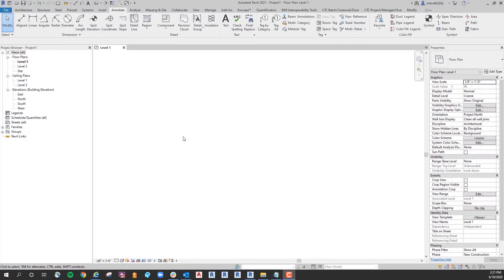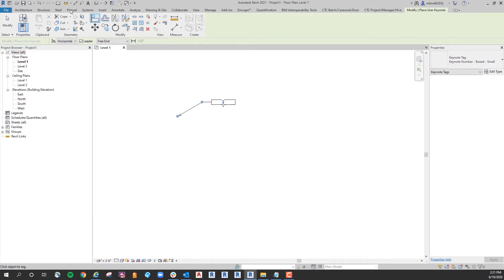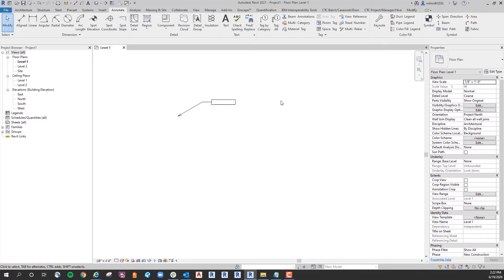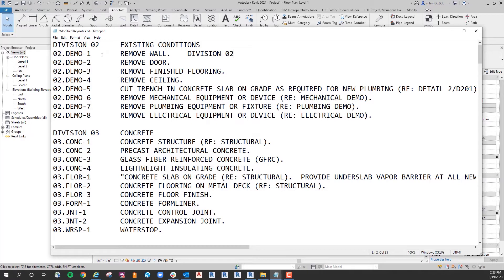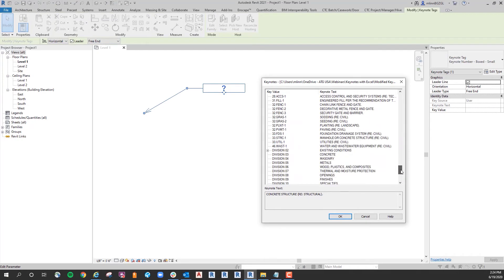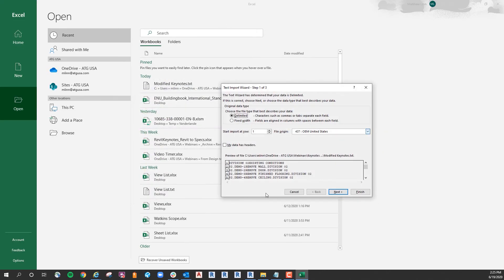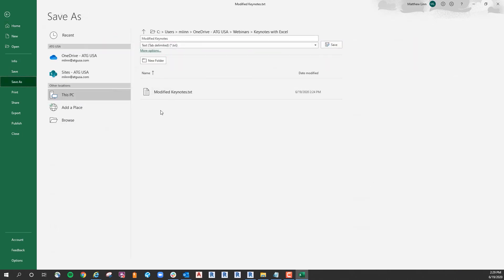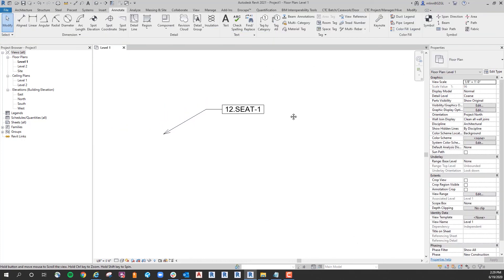Editing Your Revit Keynote Text File with Excel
By implementing a few simple steps, you can streamline the production of your Keynote file by editing it in Excel-- which is much quicker than making tedious edits directly in the text file.